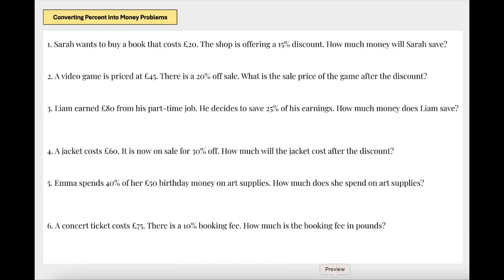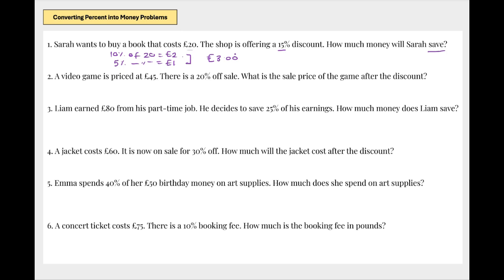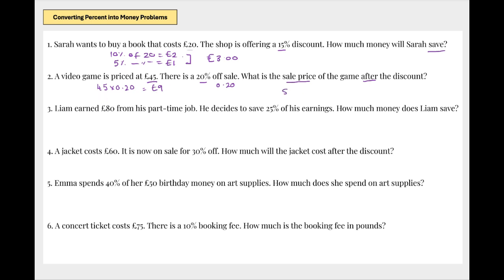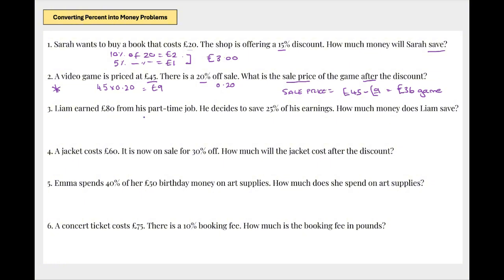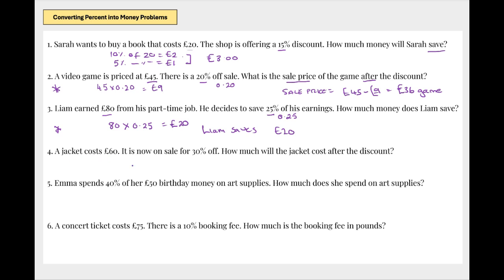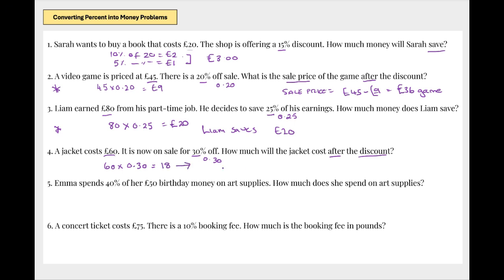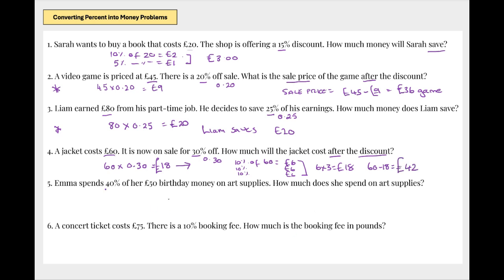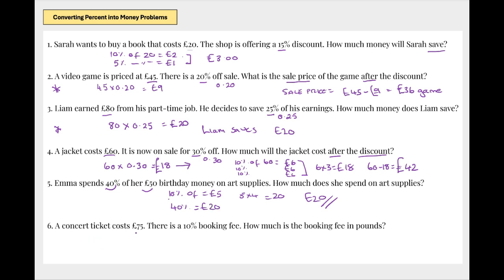Converting Percentages in Money Problems | Discounts & Savings | GCSE Maths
Learn how to use percentages in real-life money problems with clear, step-by-step examples.

In this lesson, we look at questions involving prices, discounts and savings, such as:

You’ll learn how to find a percentage of an amount, understand what the question is asking, and use your answer correctly in GCSE-style money problems.

Perfect for GCSE Foundation Maths, non-calculator practice and exam revision.